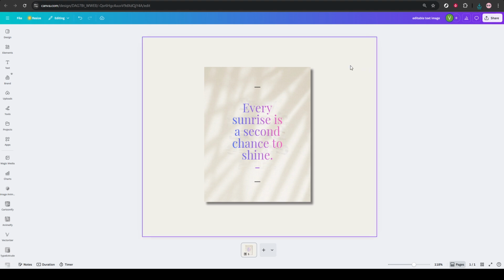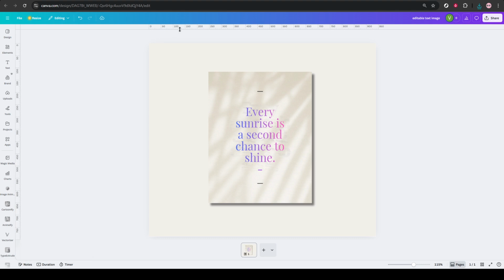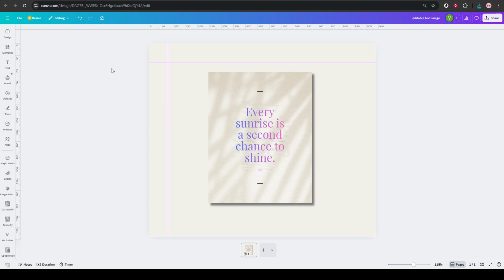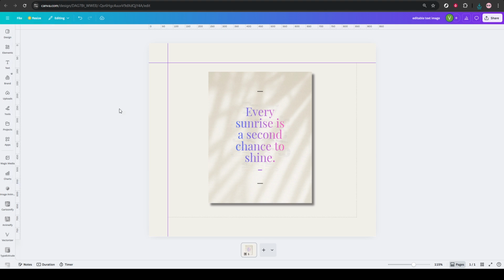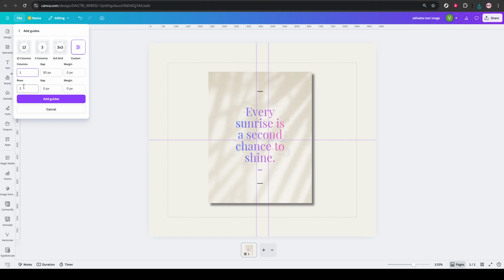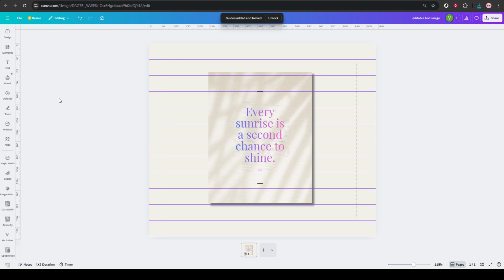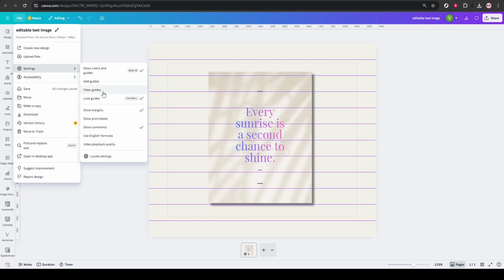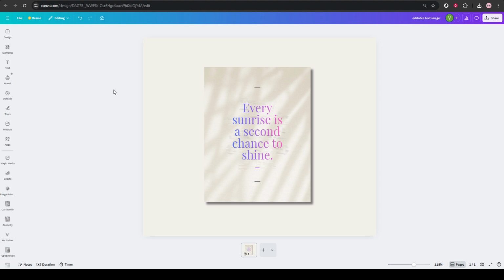How to edit margins in Canva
In this video We will show you How to edit margins in Canva.